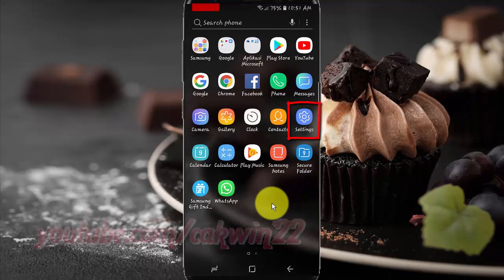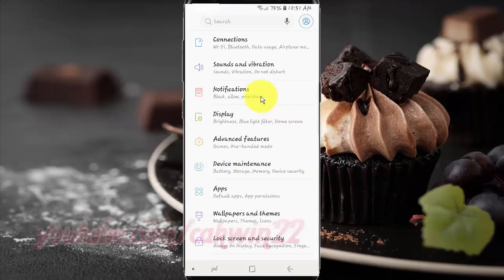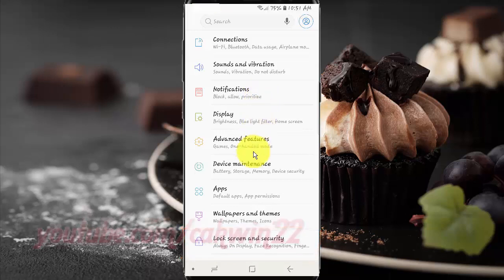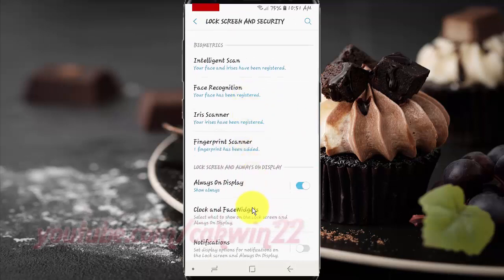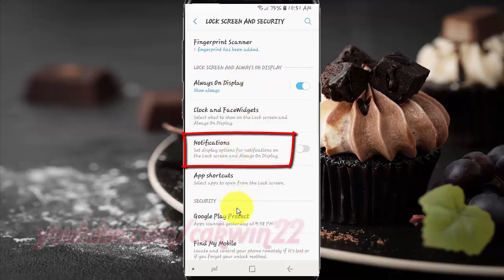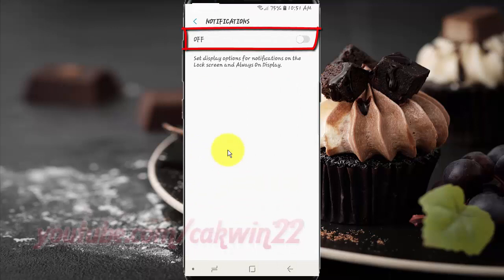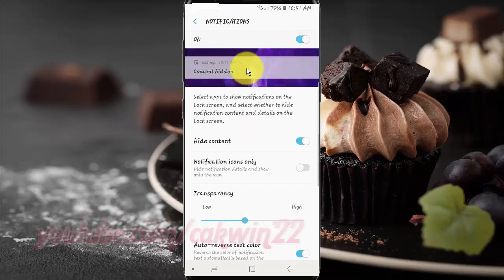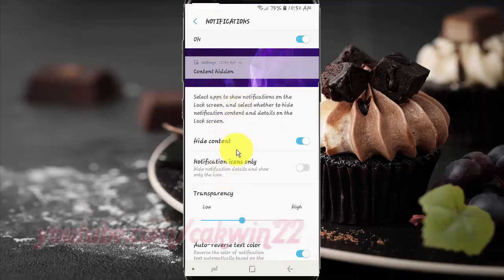Samsung Galaxy S9 : How to Enable or Disable Auto reverse text color in Lock screen (Android Oreo)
This video show How to Enable or Disable Auto reverse text color in Lock screen in Samsung Galaxy S9 or S9+.  In this tutorial I use Samsung Galaxy S9 SM-G960FD Duos International version with Android 8.0 (Oreo).